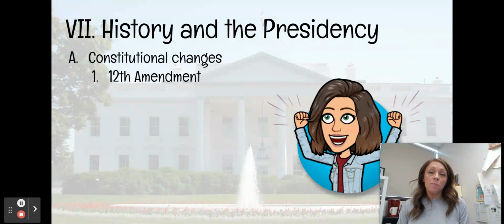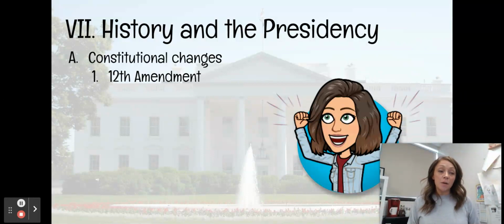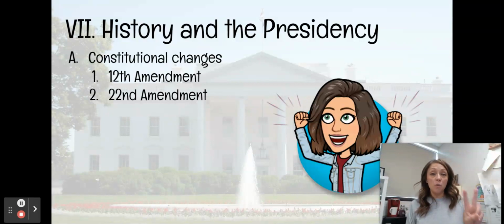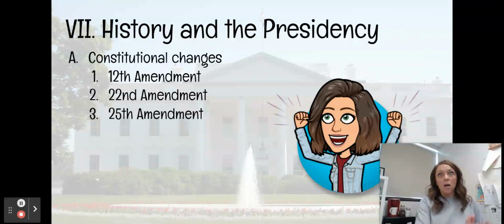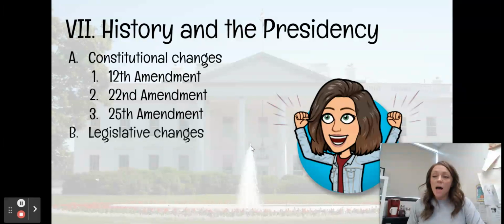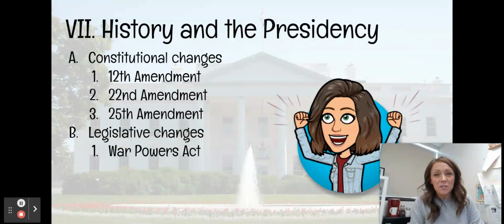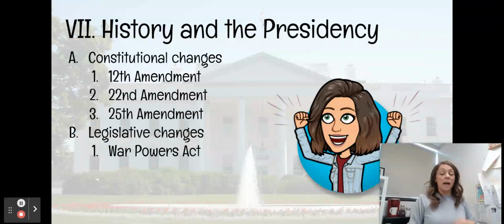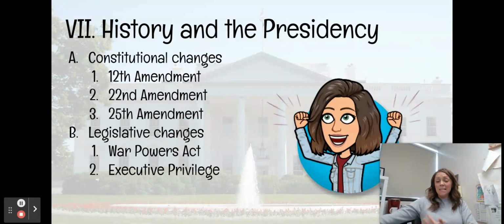Executive Branch Video 7 23-24